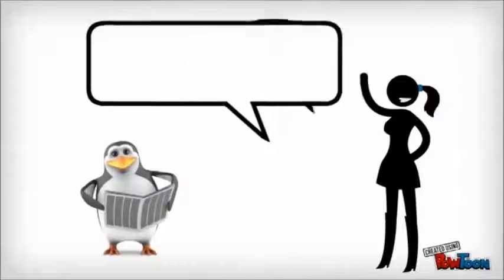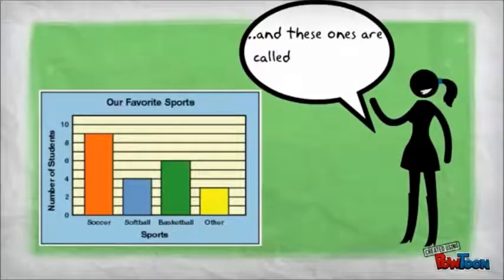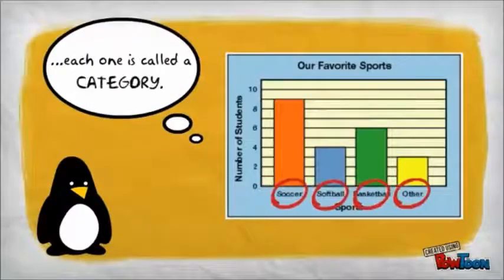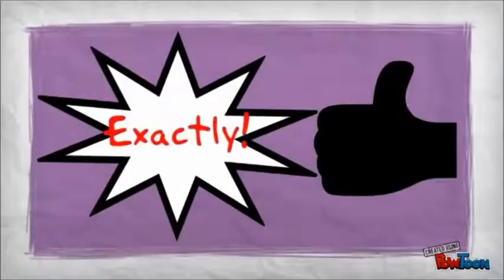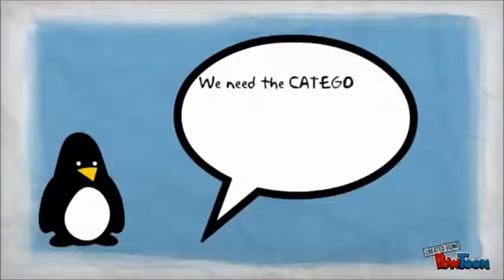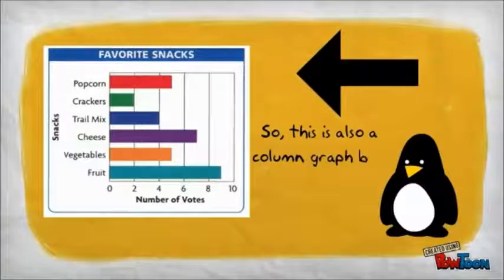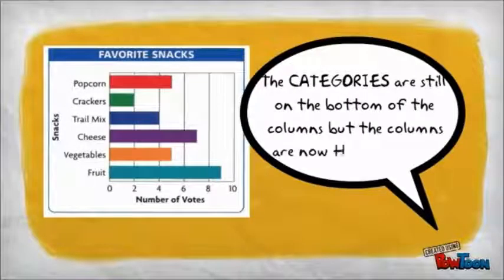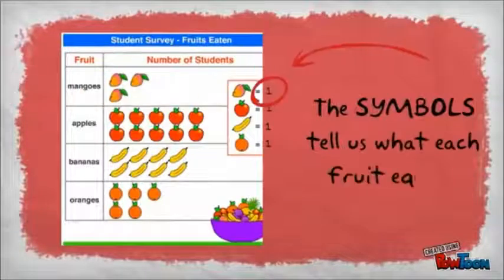Statistics Introductory Lesson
Introduction lesson on statistics for stage 2 mathematics